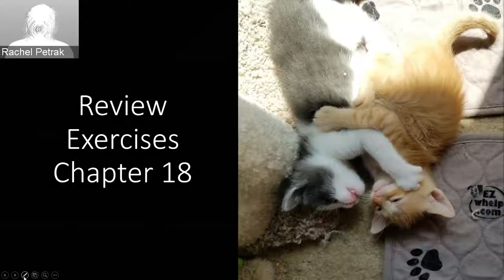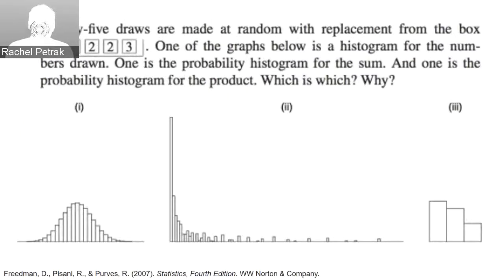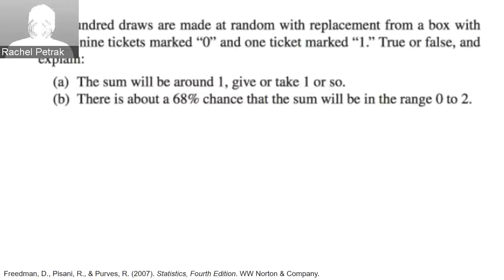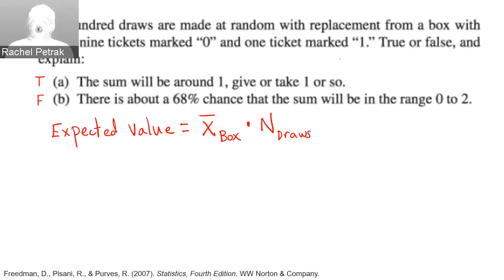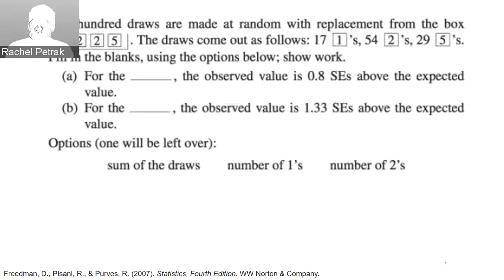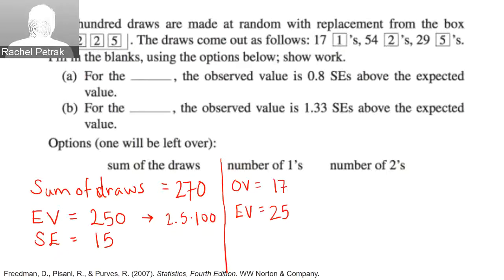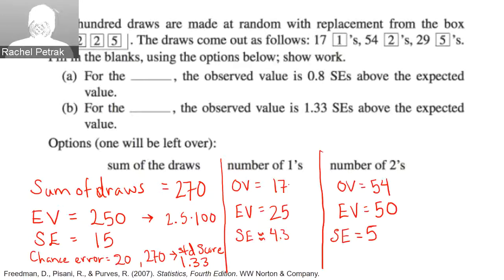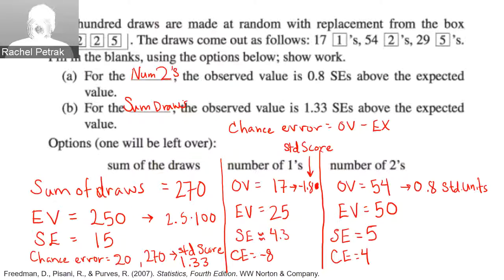Stats Lecture Chapter 18 The Normal Approximation for Probability Histograms Exercises